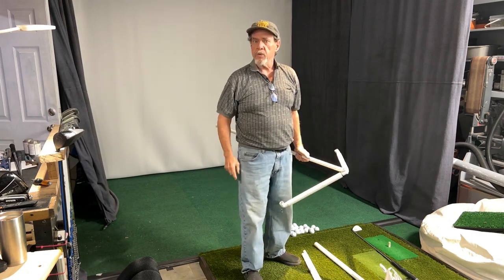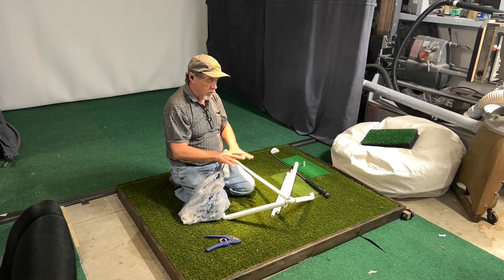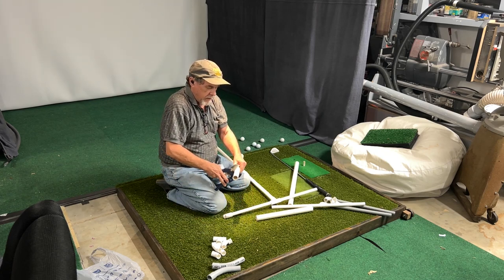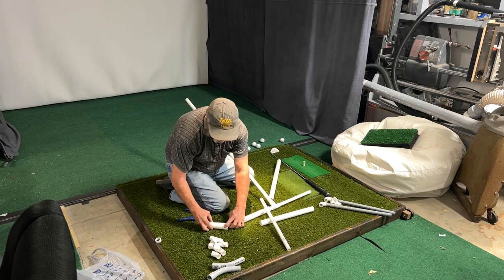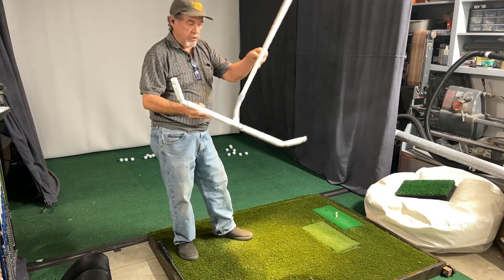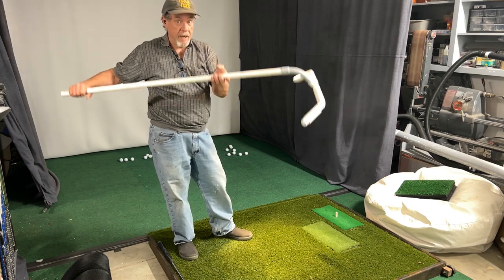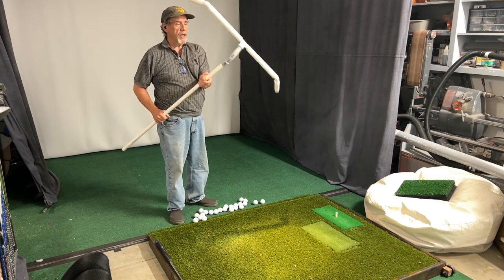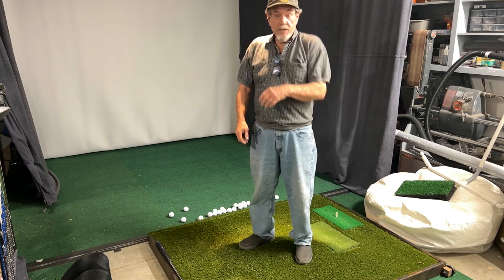Improved version 2.0 Ball retriever for Golf Simulator | Blue Collar Golf Simulator Build Ideas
This the improved version of my Golf Ball Sweep for the Simulator, I made the 2.0 model today, so the only thing needed are simple fittings and pipe from the Hardware and a way to cut the pipe.
The build parts list is
5 foot 3/4 inch PVC pipe
2 foot of 1/2 inch PVC Pipe
2 foot of 1 inch PVC pipe
1 3/4 electrical conduit 45 sweep PVC
1 3/4 by 1/2 bullhead tee
2 1/2 caps
2 1/2 4/5 degree elbows
and a bit of glue to hold it together
This version is so much easier to build and requires just a way to cut the pipe, enjoy.
I also ask in the video how many balls you use i the rotation in your Golf Simulator, please give me your input for a future video if you can, Thanks  Spike
Today, I am taking you on the challenge of finding a way to gather the Golf Balls up easier in the Blue Collar Golf Simulator. I made something very rudimentary and simple, but know improvements can be made therefore, I didn't glue it up yet,  LOL

This is to help others in the community and give back to the friends I have made here. I asked the Golf Equipment rep at the Carolina PGA if they had or knew of anything to bring the balls back to the mat, not across a green in a pile. So I decided we needed one!  Later My Brothers!

I built the whole Garmin Approach R10 system for under $1000 including almost everything! I have more how to videos and experiences with the Build. There are a do and don't, for a lot of things it seems.  Please come join me as I make a simple functional simulator that is a lot of fun and get the job done!
I play mostly on GSPro software, love the community and all the courses that are there to be played, and so many options for play. My favorite game when by myself is a 2 man scramble, and I am both of the players. Learn from mistakes, shoot a score that at least makes you feel better!  LOL